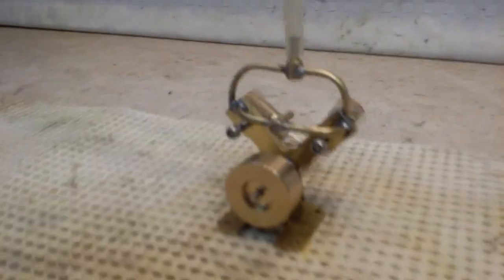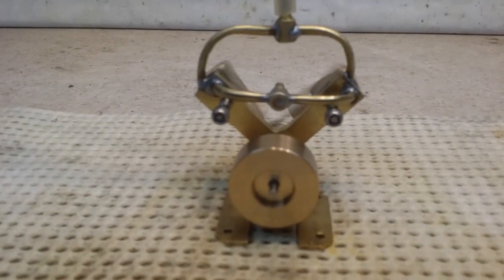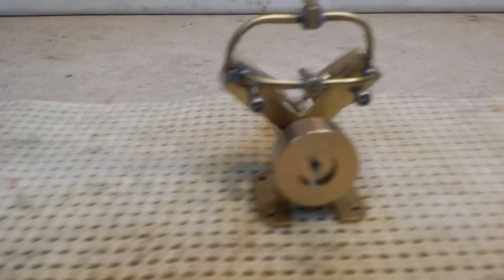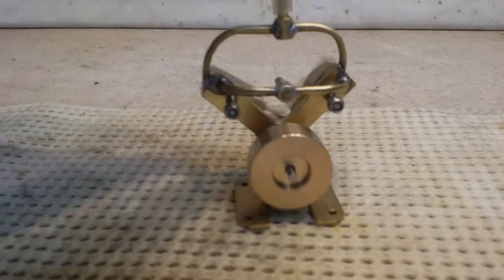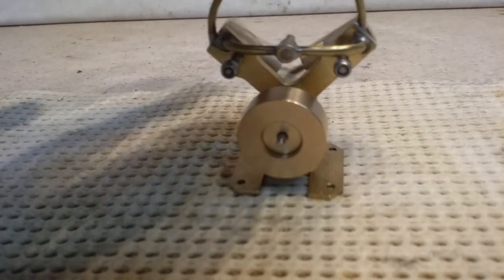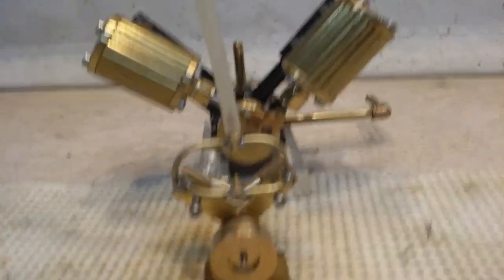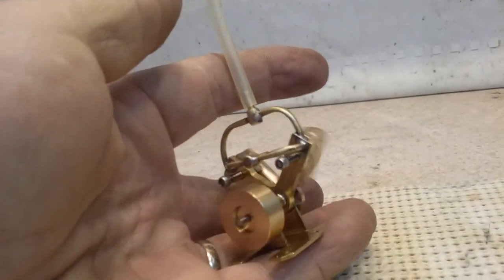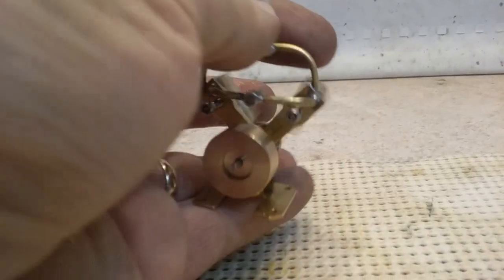Microcosm V2 Mini Steam Engine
runs on as little as 3 psi, @ 10 psi it'll fly off the bench, it is very small & generally not self starting.
 purchased for $25.50 total (inc $5.00 shipping)
To look at more Toy & Model Steam Engines and to converse with lots of fantastic and like minded folks, please visit a terrific Model & Toy Steam Forum, its free to sign up and no ads and an international group of steam enthusiasts.
The Office of Steam Forum for Model & Toy Steam Gas & Hot Air Engines